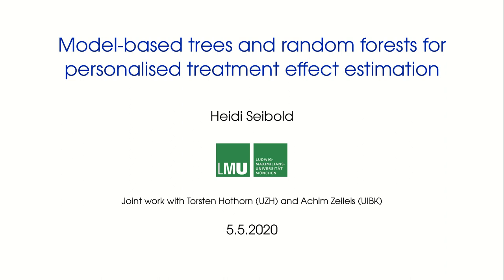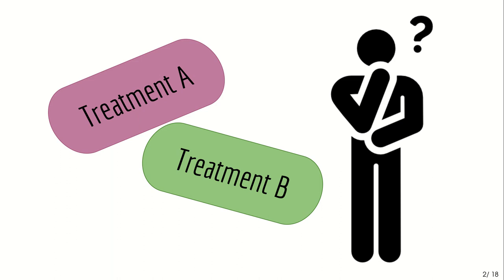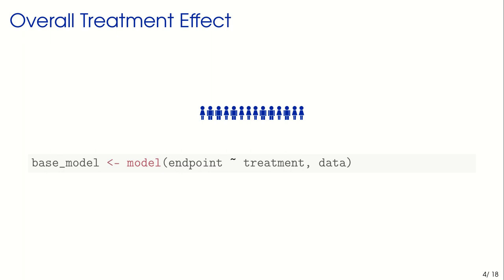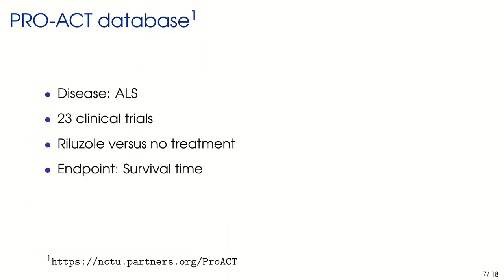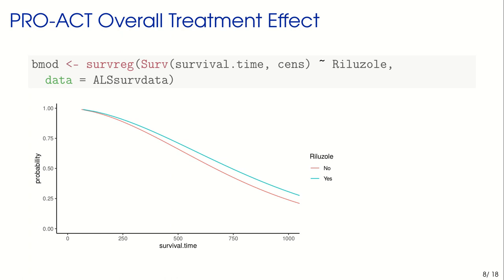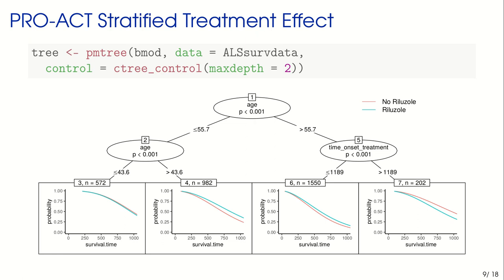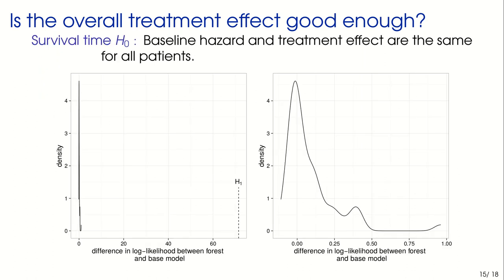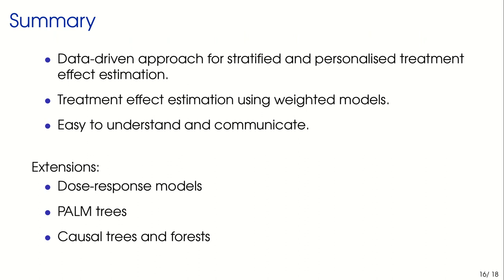Model-based trees and random forests for personalized treatment effect estimation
Typical models estimating treatment effects assume that the treatment effect is the same for all individuals. Model-based recursive partitioning allows to relax this assumption and to estimate stratified treatment effects (model-based trees) or even personalised treatment effects (model-based forests). With model-based trees one can compute treatment effects for different strata of individuals. The strata are found in a data driven fashion and depend on characteristics of the individuals. Model-based random forests allow for a similarity estimation between individuals. The similarity measure can then be used to estimate personalised models. The R package model4you implements these stratified and personalised models with a focus on ease of use and interpretability so that clinicians and other users can take the model they usually use for the estimation of the average treatment effect and with a few lines of code get a visualisation that is easy to understand and interpret.